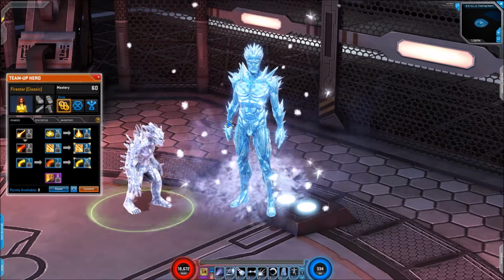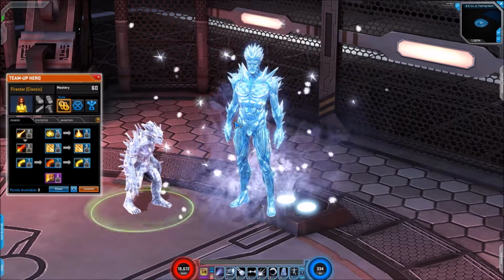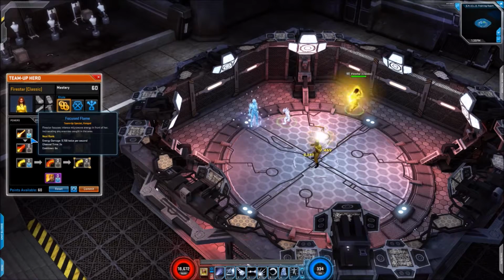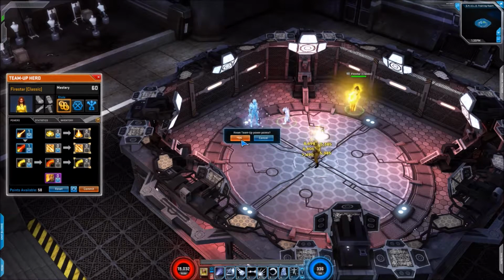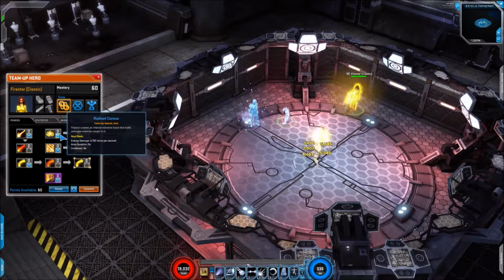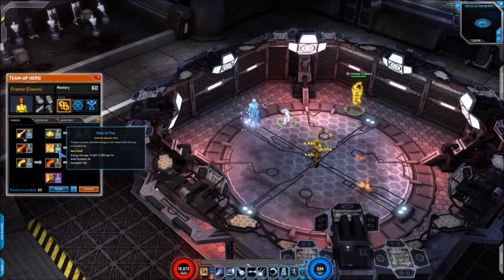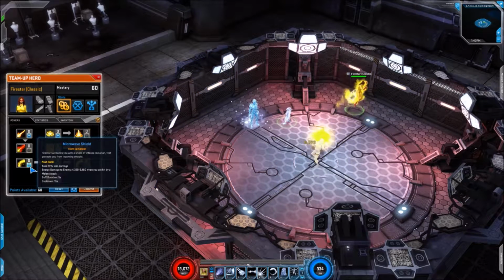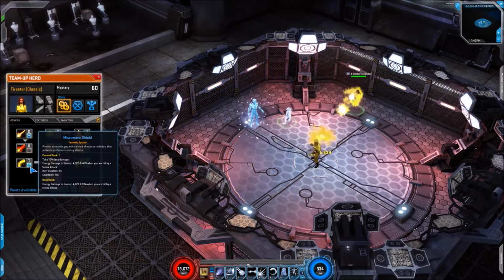Firestar team-up overview - Marvel Heroes 2016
Overview of the Firestar team-up from Marvel Heroes.

Details on the 10 steps to unlock this variant can be found here:

MH Bugle - Home of all the latest breaking Marvel Heroes news, events and information!

The MH Bugle Discord aggregates Twitter and RSS feeds from: @MarvelHeroes, @GazillionGames, @MikeMayhemDev, @TonyBingGaming @mhbugle, MarvelHeroes(rss), and Reddit Marvelheroes(rss) all in real-time.
The MH Bugle Discord server also supports voice and text chat on the Desktop, Web and Mobile with apps for Android and iOS.